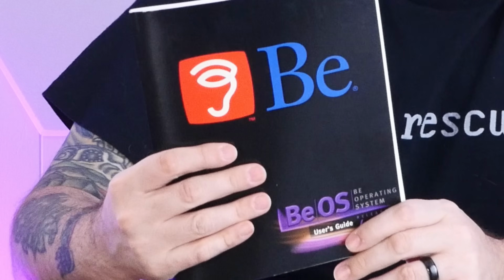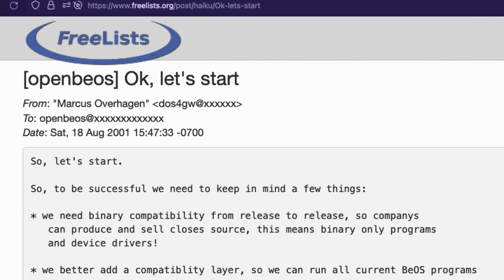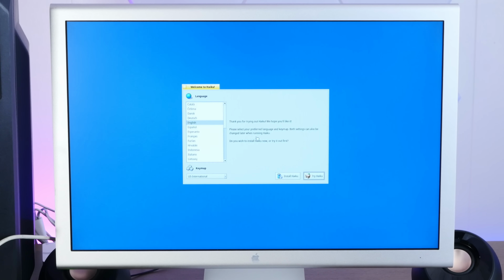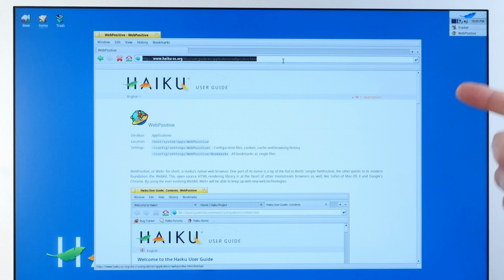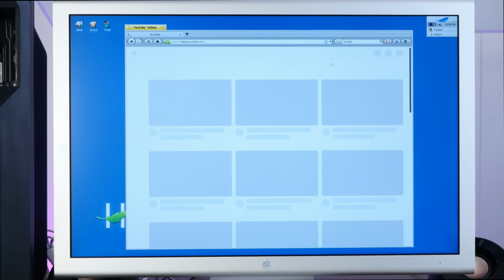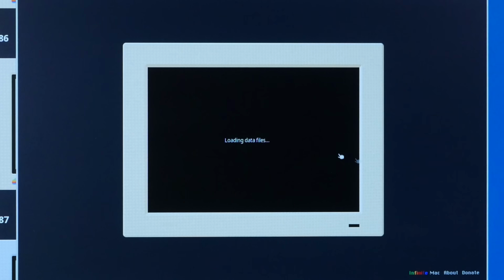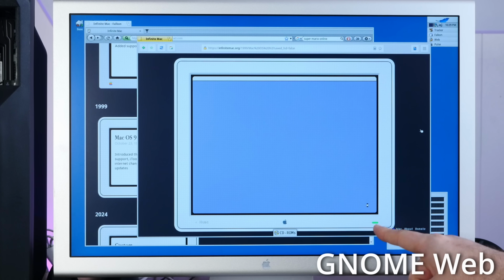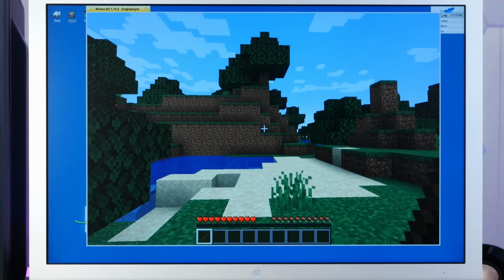You Should Daily Drive Haiku OS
Today we're messing around with Haiku, which just received a port of the incredible KDE web browser Falkon. The real last barrier to daily driving Haiku is no more... plus Minecraft!